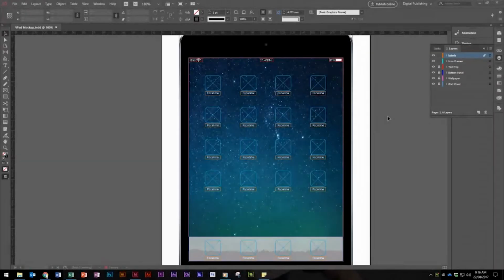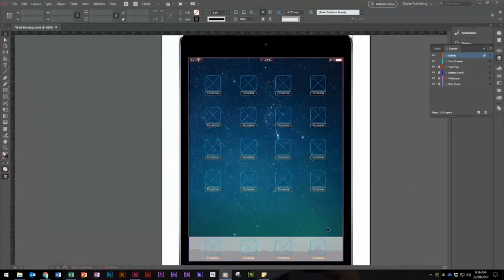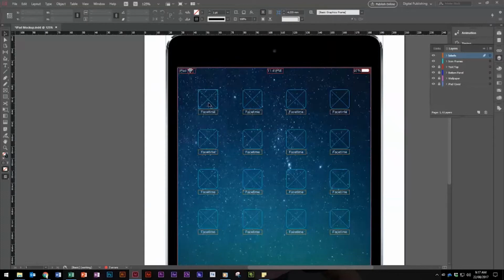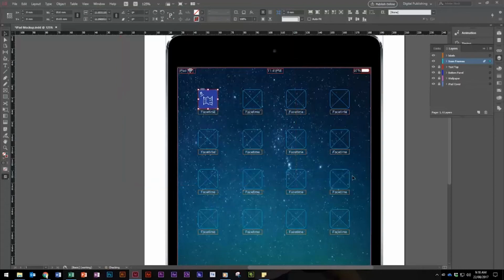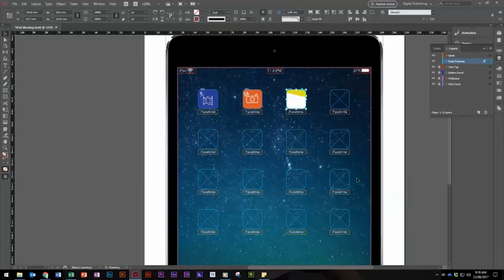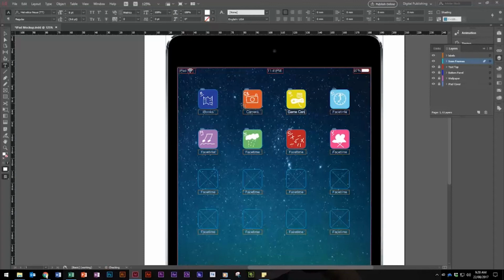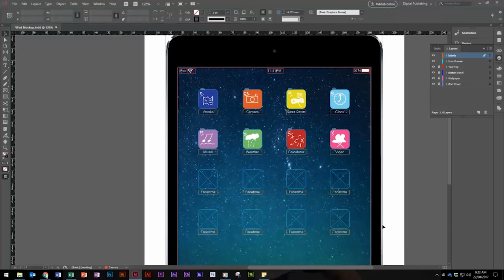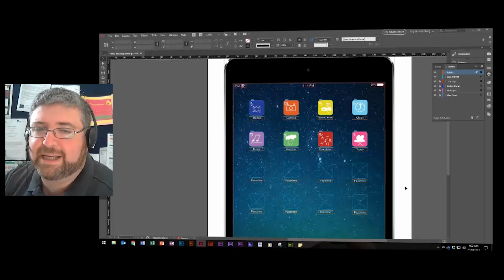Creating iPad Icons Pt 2